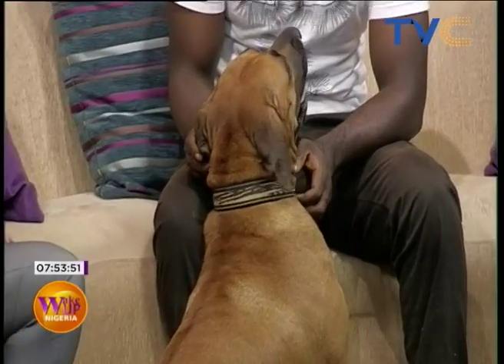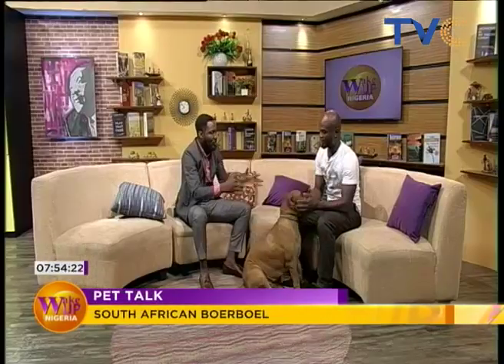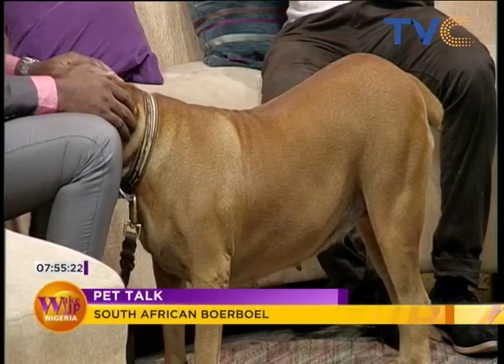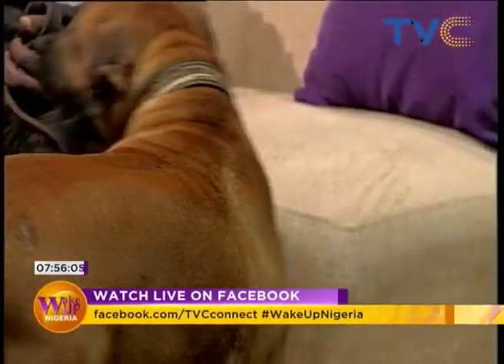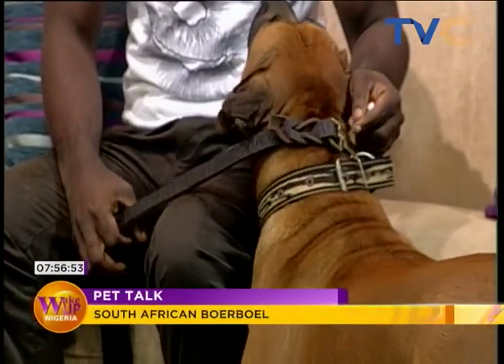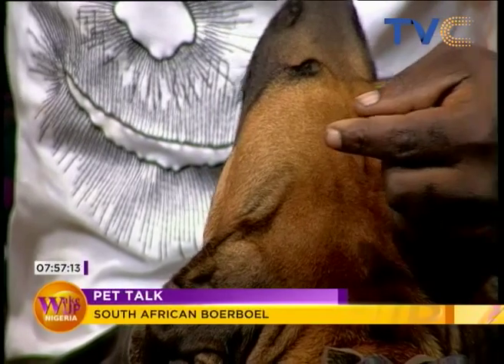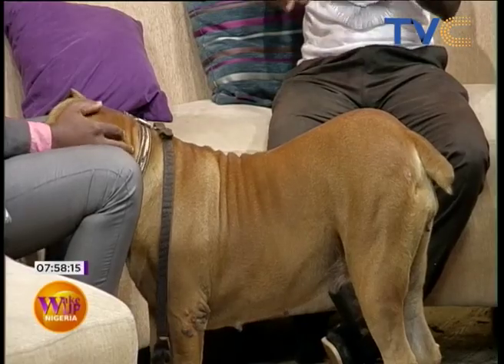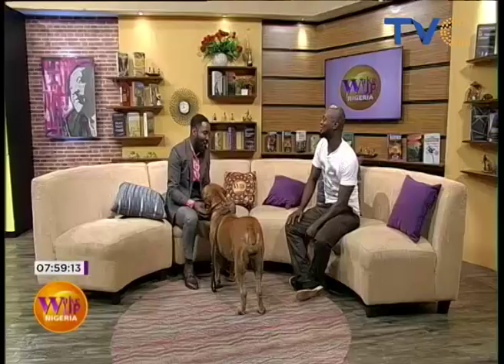Pet Talk: South African Boerboel | Wake Up Nigeria